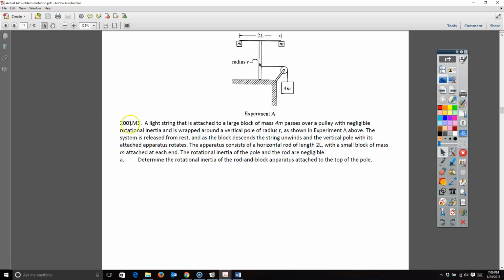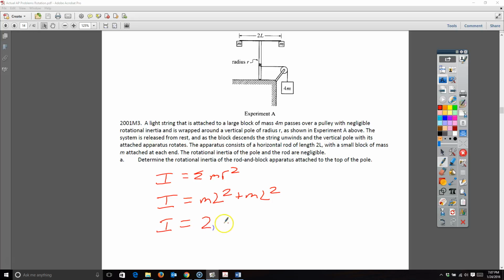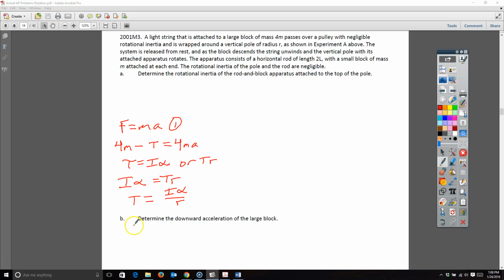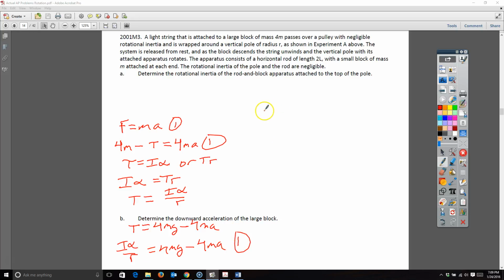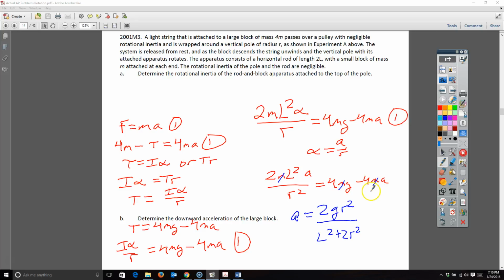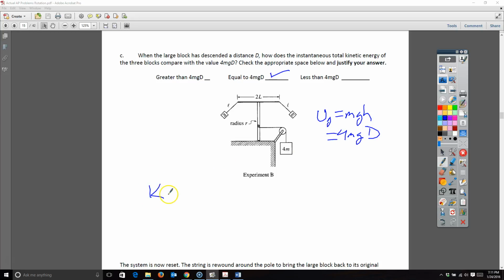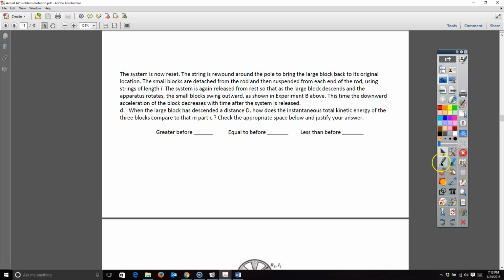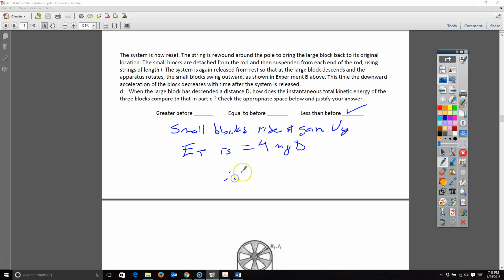2001 AP C Mech #3